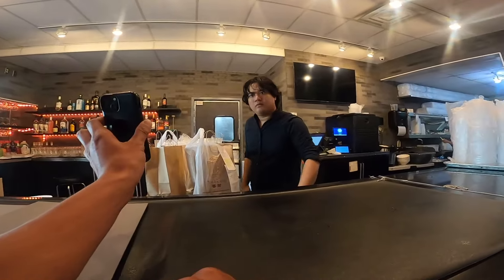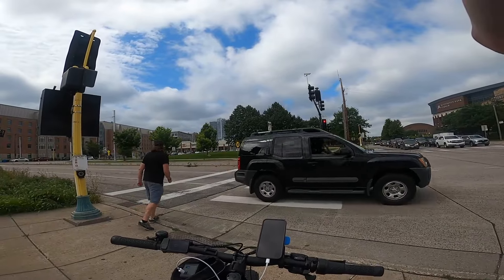My New Favorite Fat Tire Ebike! Leoguar Strider ST Fat Tire Ebike Review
The Leoguar Strider ST Fat Tire Ebike is a well-built fat-tire ebike that offers great features and excellent speed and power at an affordable price point. I've been riding this bike around as my primary commuting bike for a bit now and it might be the best fat-tire bike in my roster now.

Some things to note:

- Leoguar has indicated that they plan to release a rear rack and provide an option for a rear taillight.

- I mentioned that Pedal Assist Level 6 doesn't seem to do anything. I've since learned that Pedal Assist Level 6 is the full-throttle mode. So when you're in Pedal Assist Level 6, you use the throttle to get around.

- Color Display with Password Anti-theft Protection - You can set a password on the bike so that you have to enter the password for the motor to work. This is a useful additional security option. Here's a video from Leoguar that shows all the features of the display

- CANbus Communication System - The bike uses a CANbus Communication system, which has high-speed, multi-data transmission capability with strong anti-interference ability, which sets it apart from traditional UART communication systems.